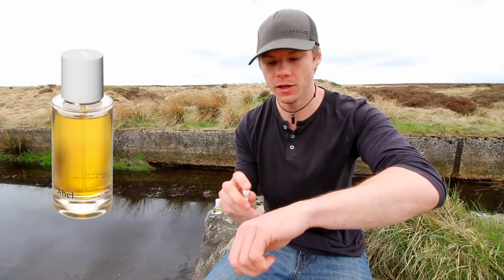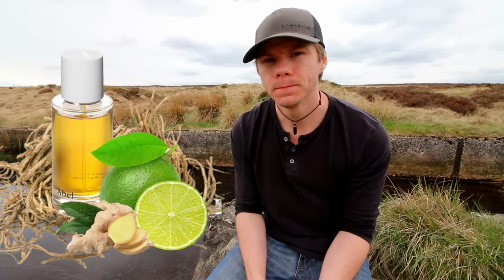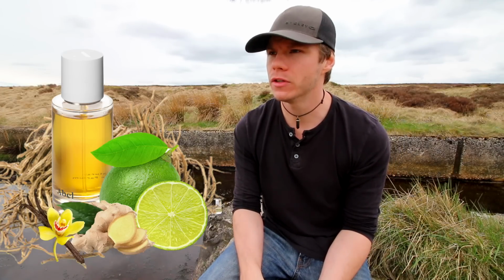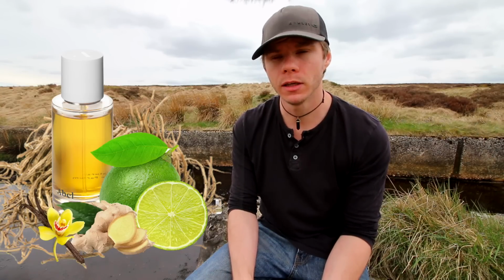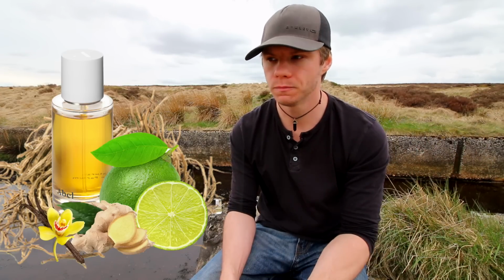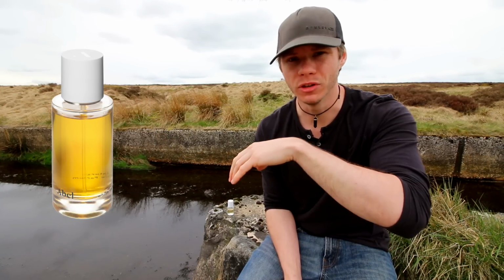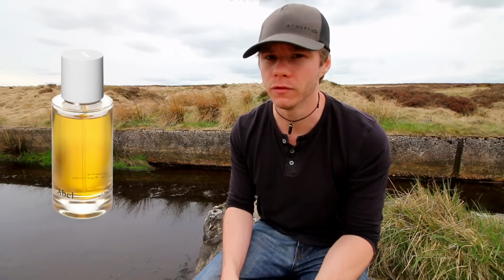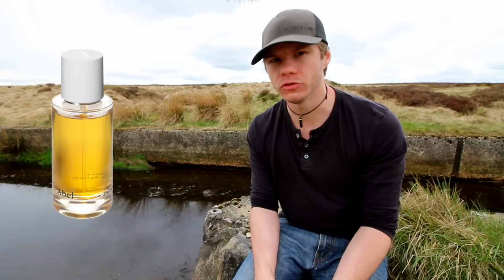Abel - White Vetiver 100% NATURAL!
Fragrance Review of White Vetiver by Abel. 100% Natural.
I really like this for a summer fragrance, it's zesty and bright, the vetiver is super smooth and the lime and ginger is refreshing.
I ended up buying a full bottle shortly after the  video.